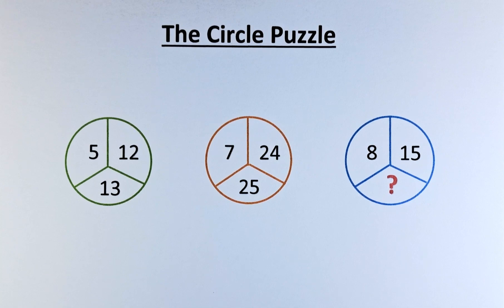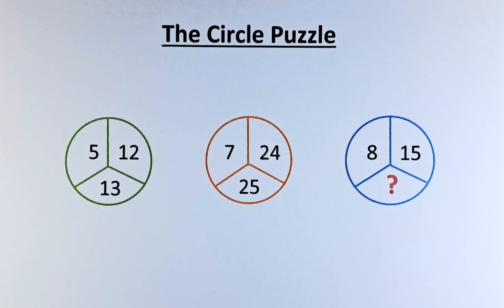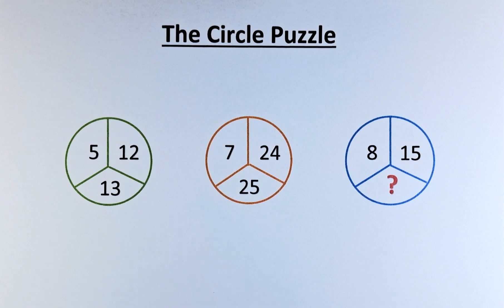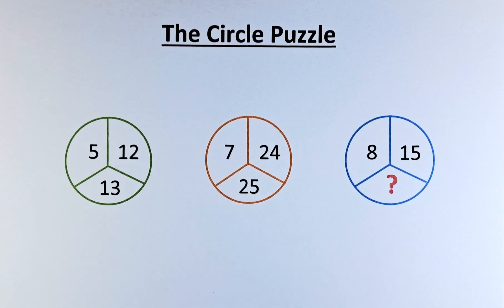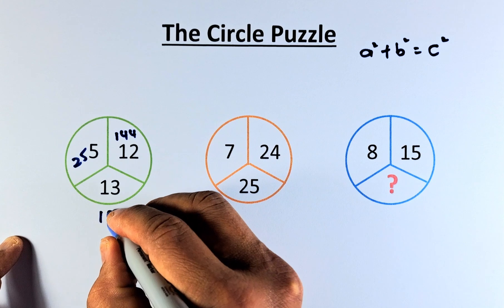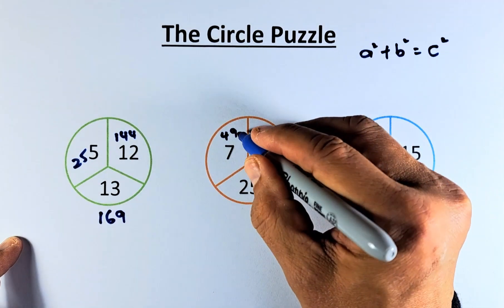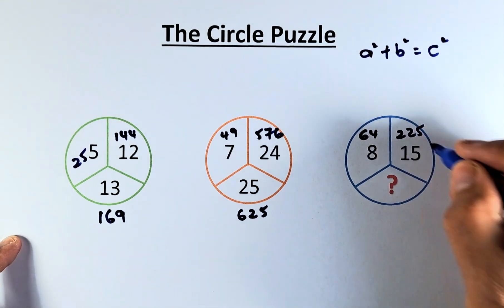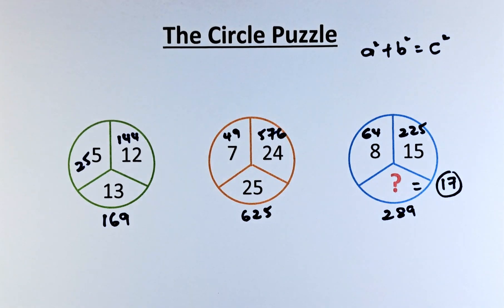The Circle Puzzle